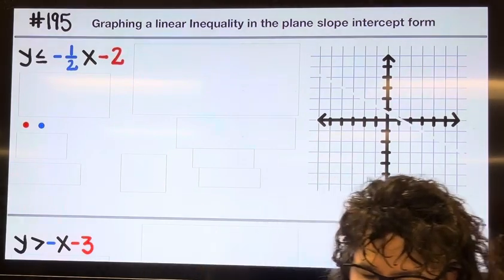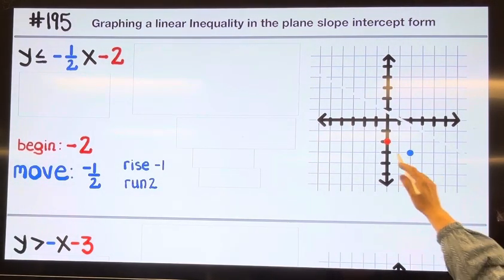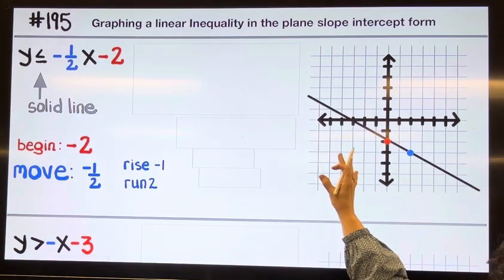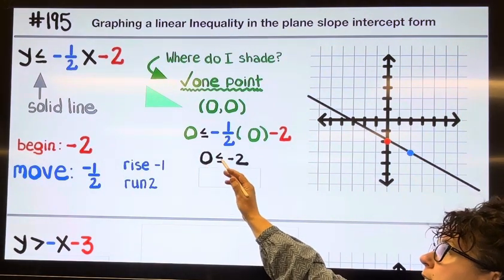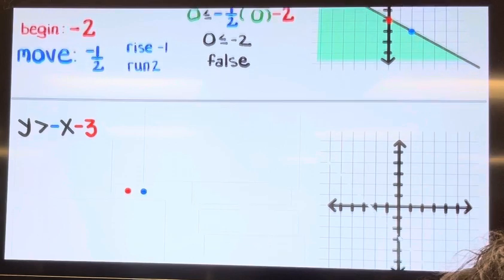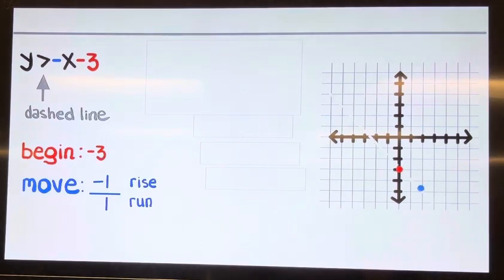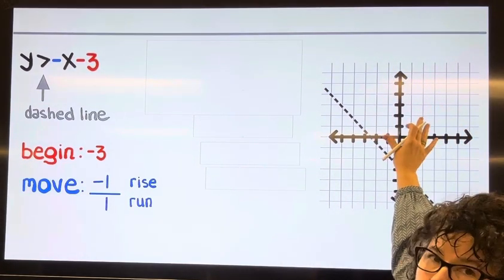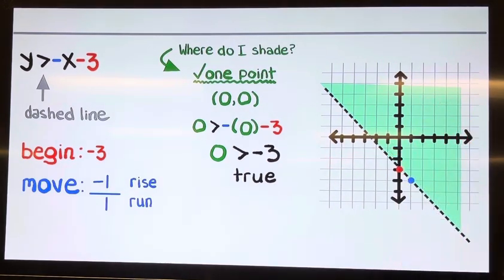Graphing a linear inequality in the plane: slope-intercept form ￼